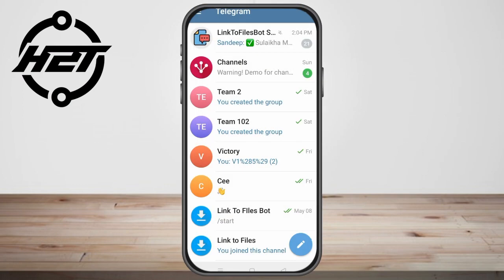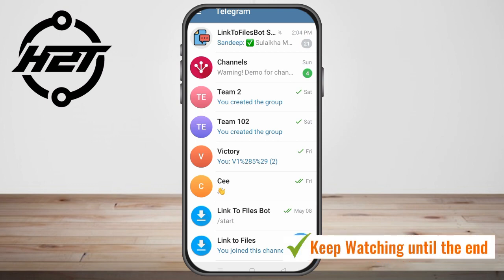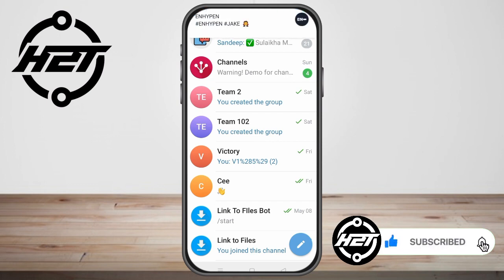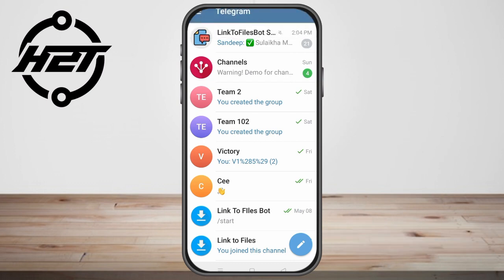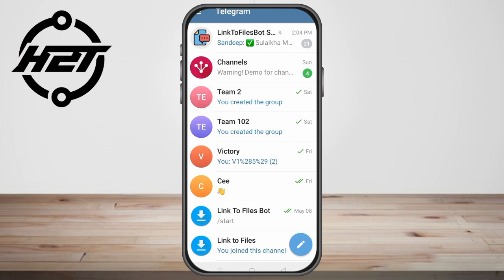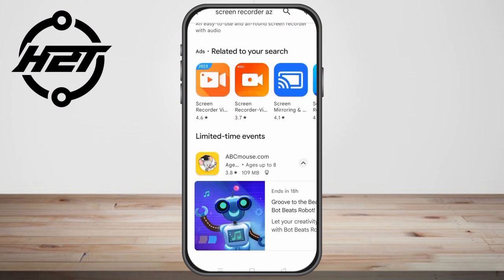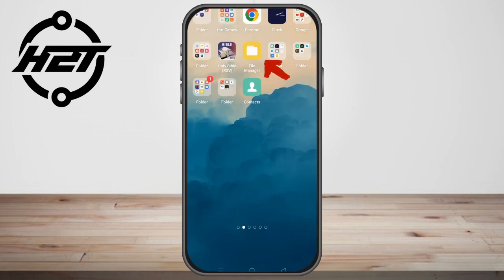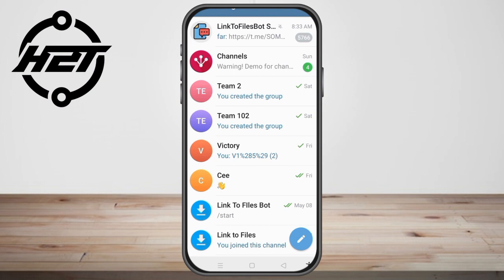How To Take Screenshot In Telegram Secret Chat (Easy 2025)